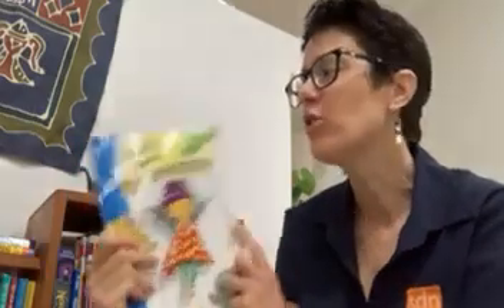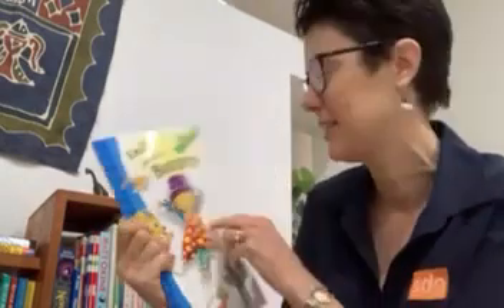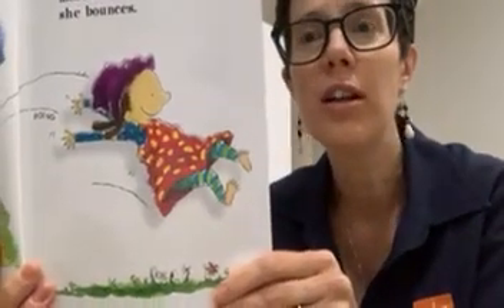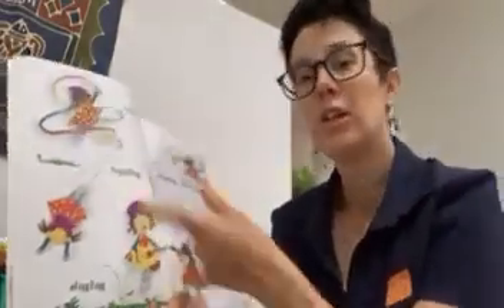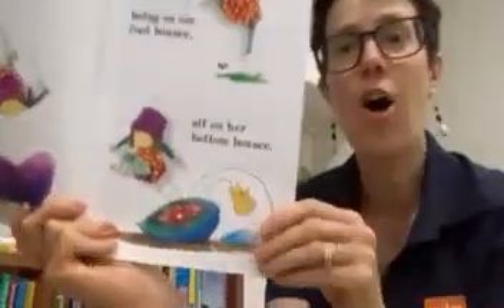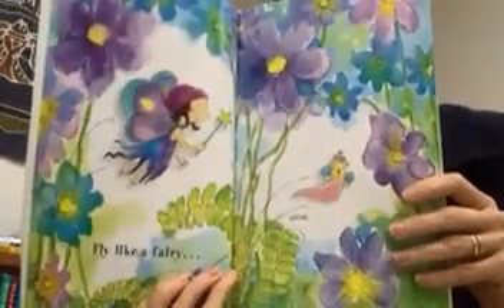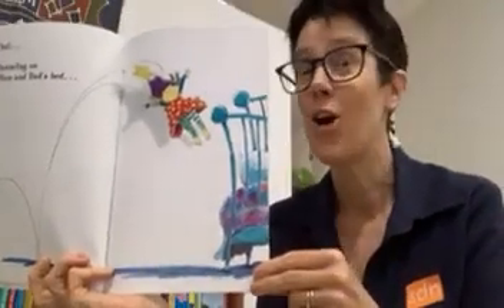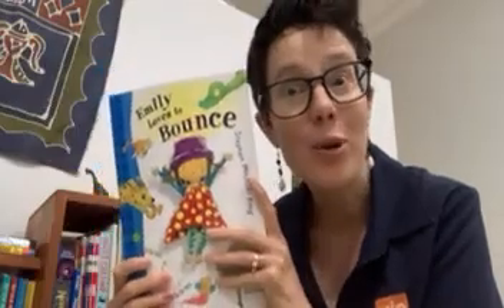Storytime: Emily Loves to Bounce, by Stephen Michael King